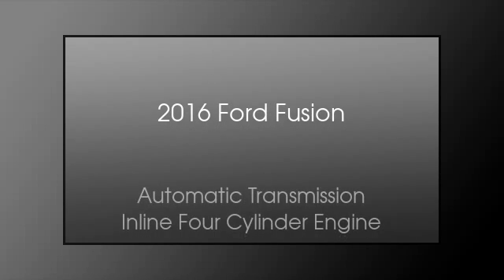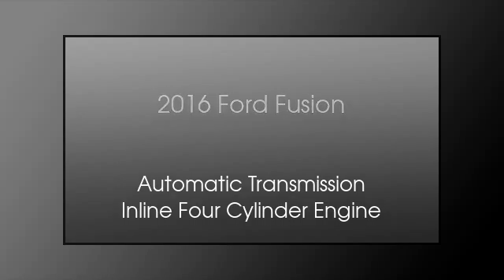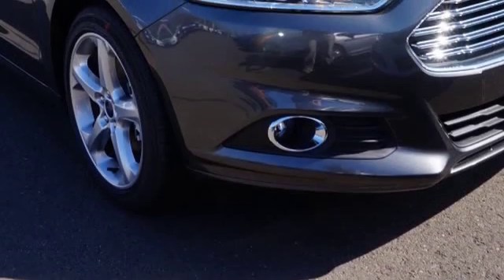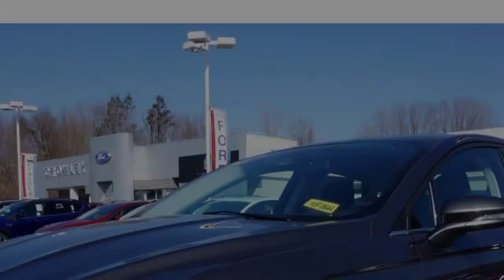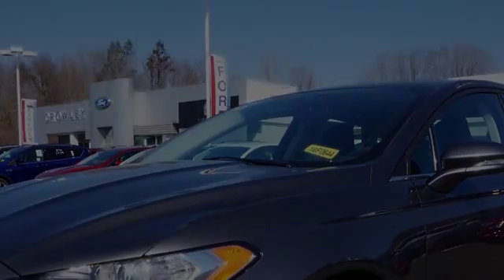2016 Ford Fusion